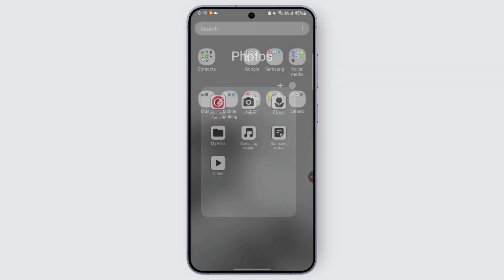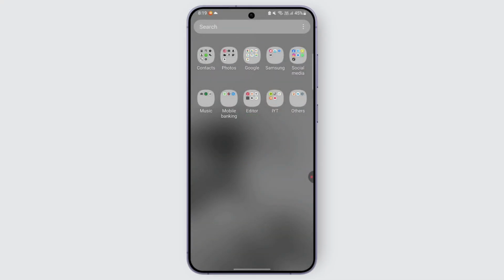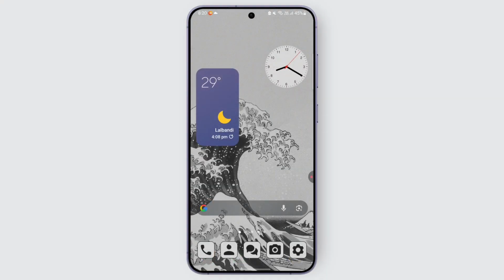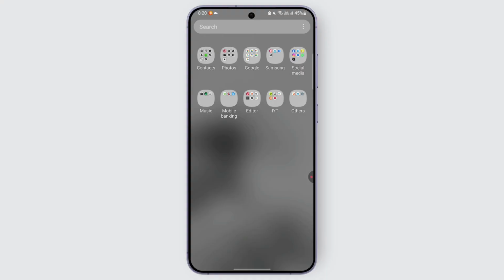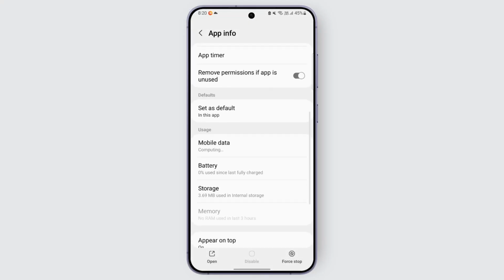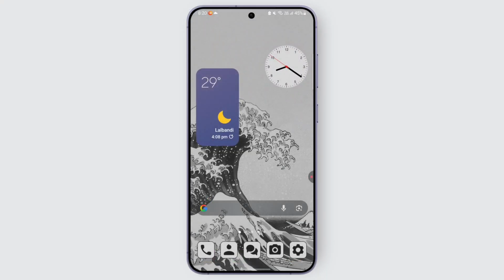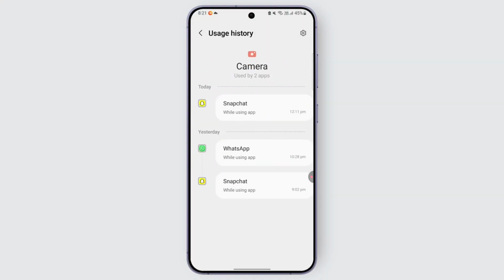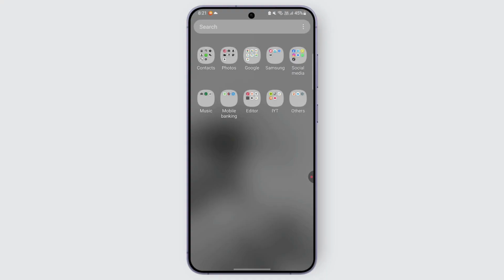How to Fix the Camera Control Button not Working on Andriod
Want to fix the camera control button not working on your Android device and get your camera working properly again? This video will guide you through the steps on how to fix the camera control button not working on Android quickly and easily. Whether you're asking, "Why is my camera control button not working?" or need help troubleshooting camera button issues, this tutorial has you covered. Learn the steps to resolve camera control problems and get your Android device back to normal. Watch now to see how you can fix the camera control button not working on Android today!
Timestamps:
00:00 How to Fix the Camera Control Button Not Working on Android
00:10 Why Is My Camera Control Button Not Working on Android?